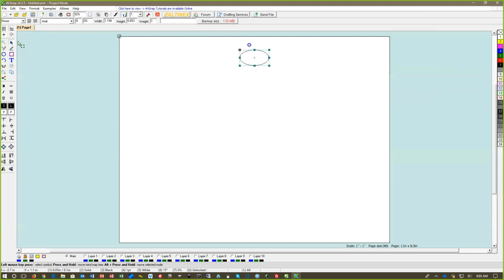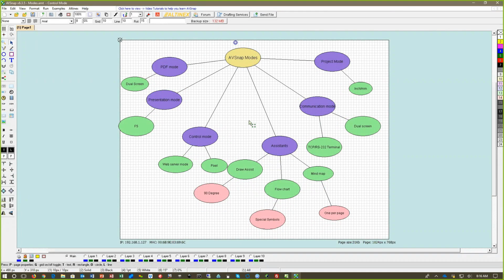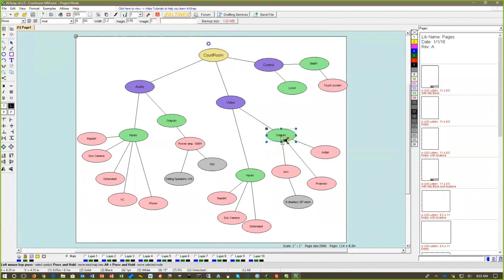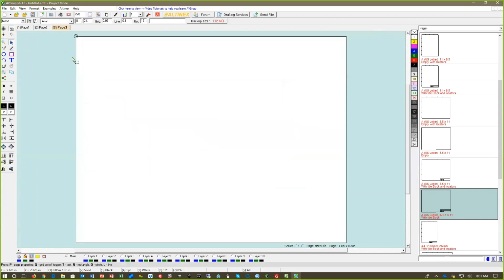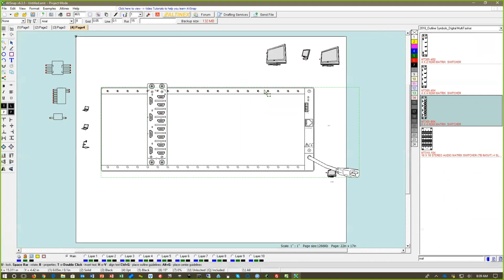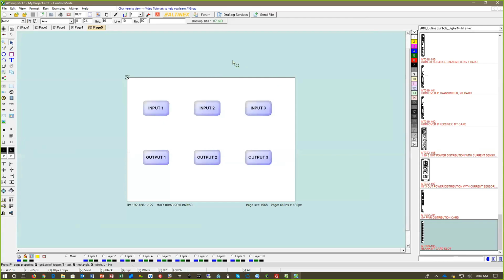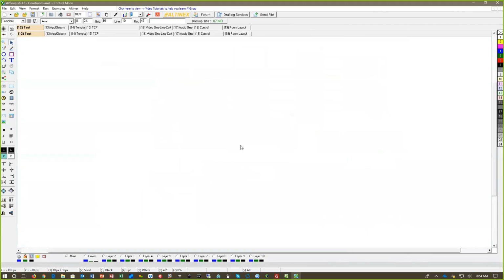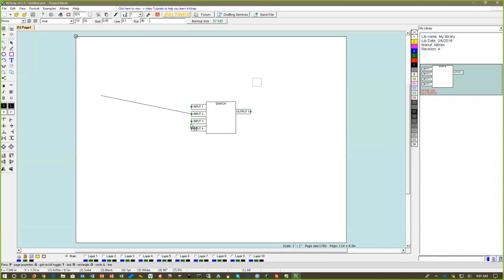Introduction to AVSnap [[Recorded from Webinar]]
Altinex and AVSnap present a one hour webinar covering the features of the AVSnap design program.

This video reviews the basics of audio visual system design. AVSnap is a high quality Audio Visual drawing, design, documentation, presentation, remote access and control software. It includes powerful graphics editor, library creator, PC terminal emulator, user interface designer and a stand alone application compiler.